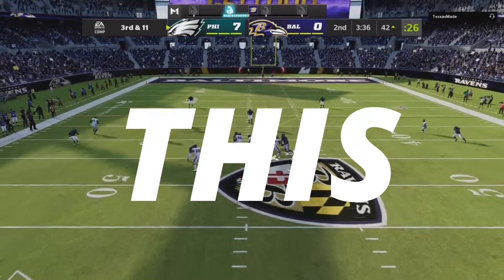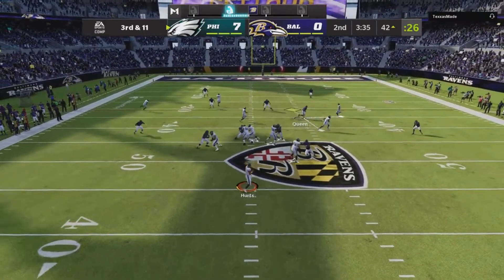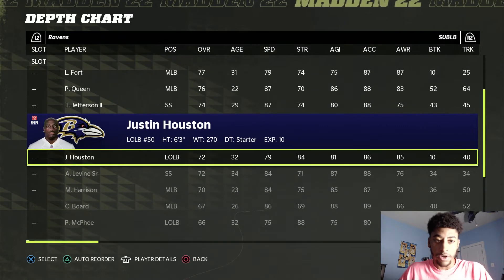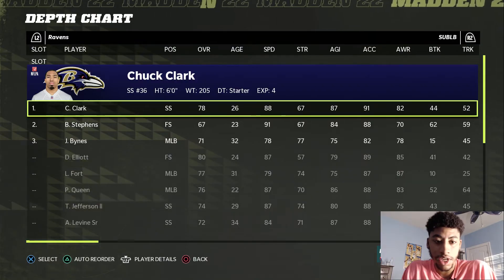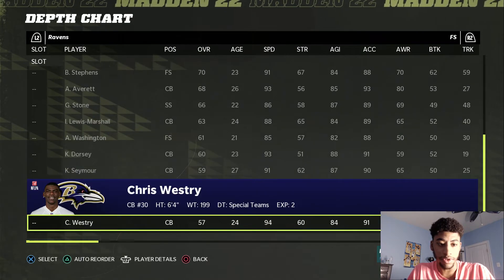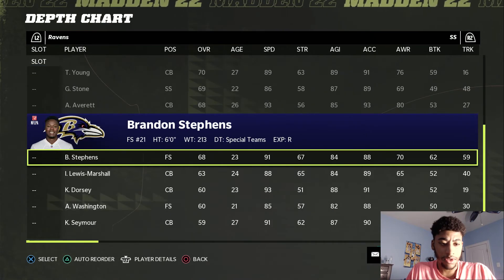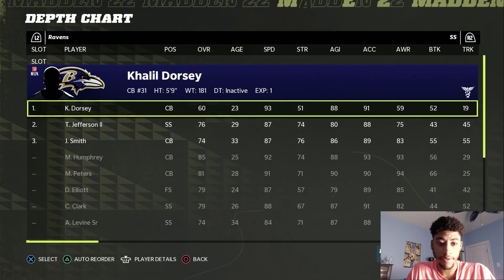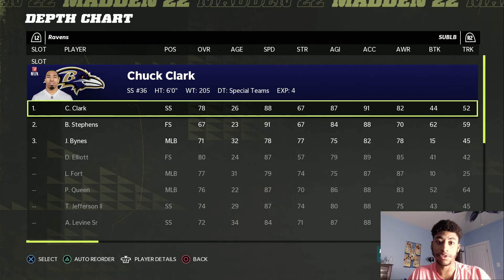INSTANTLY better defense with ONE tip madden 22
Showing the proper way to set up your depth chart. This was the first step for me to becoming a better madden player.'

    Outro: Plottin' on me - Guilly (apple music & spotify)